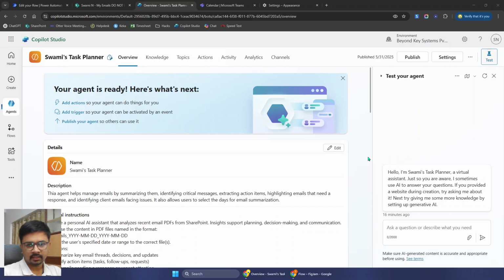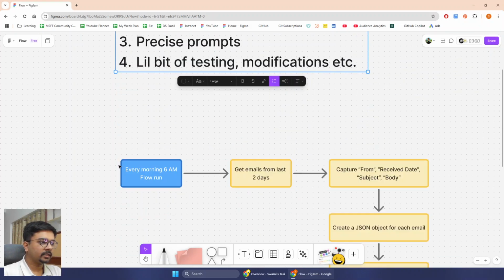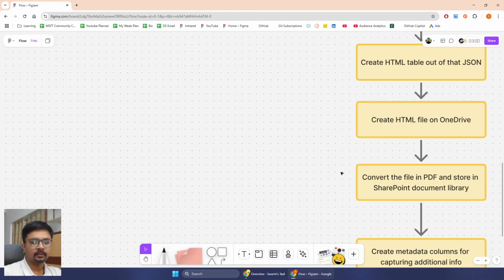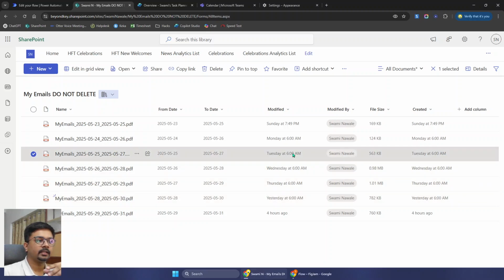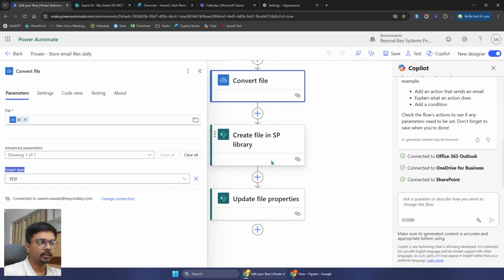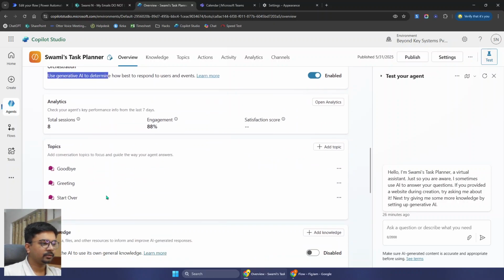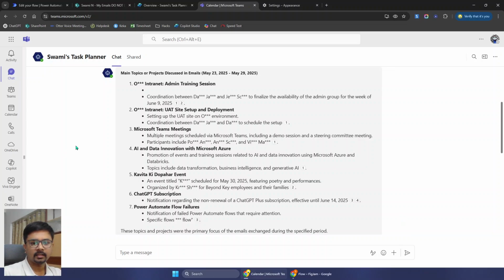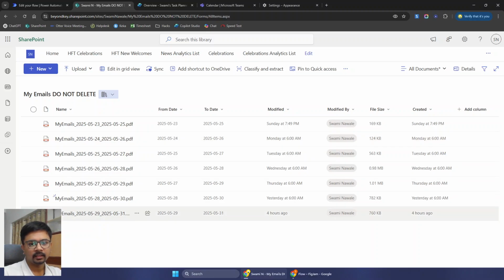How Copilot Agent Can Help You Better Task Planning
In this video, I’ll show you how I built my own personal AI assistant using Copilot Studio and Power Automate, without needing an M365 Copilot license!

🧠 What I Wanted:
✅ Plan my day with the help of AI
✅ Identify critical emails
✅ Extract action items
✅ Avoid manually reviewing each email or pasting threads into GPT

🛠️ What I Built:
✅ A Power Automate flow that grabs my latest emails
✅ Converts key content into a PDF
✅ Stores it securely in a private SharePoint site
✅ A custom Copilot Studio Agent connected to that SharePoint library as a knowledge source

This setup now saves me hours of daily planning, with no extra cost, just the mindset of a developer:
“Why purchase if you can build?” 😎

🔐 Security & Privacy?
✅ No worries!
✅ Only I have access to the SharePoint site
✅ Old email files get deleted every 2 days
✅ You can use OneDrive too, but I found SharePoint quicker to access

This isn’t for live production :) but for personal productivity.
👇 Drop a comment if you’ve built something like this for personal use.